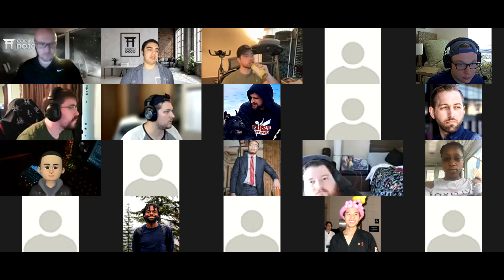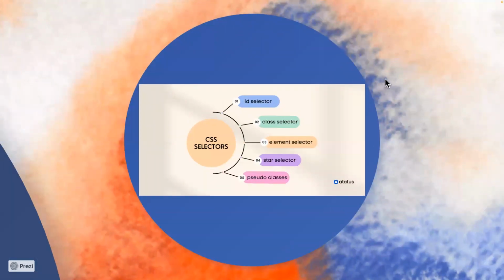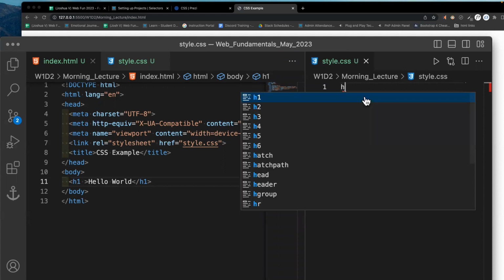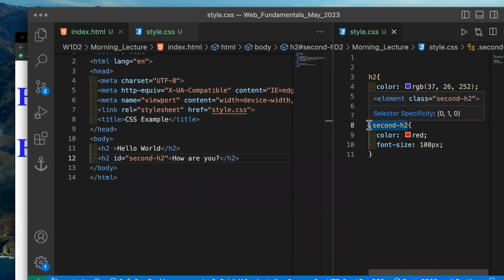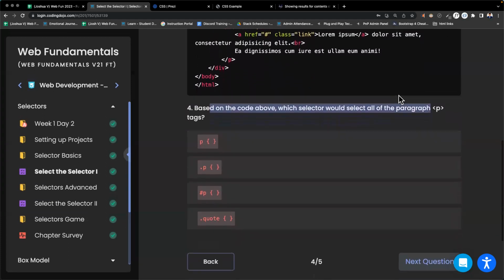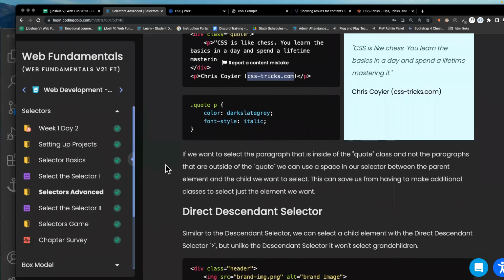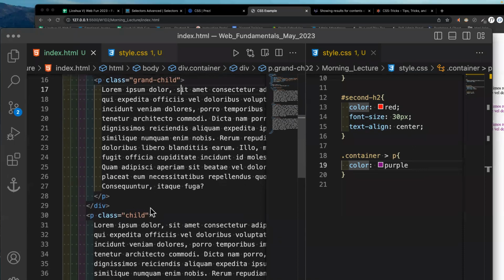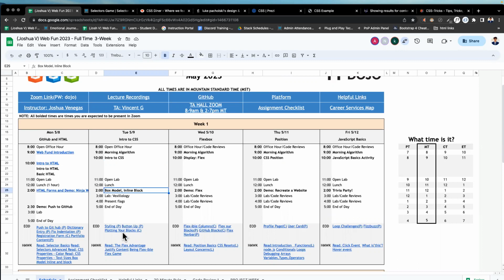Web Fundamentals May2023 W1D2 CSS Introduction